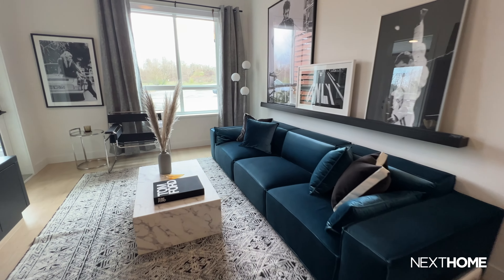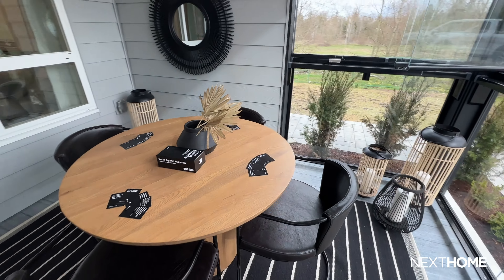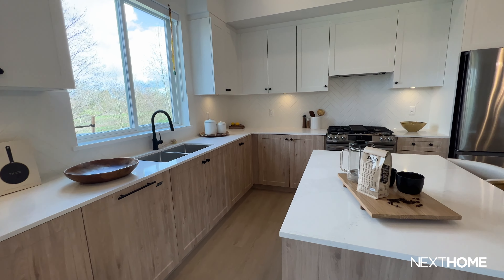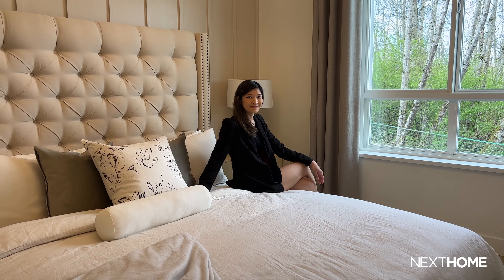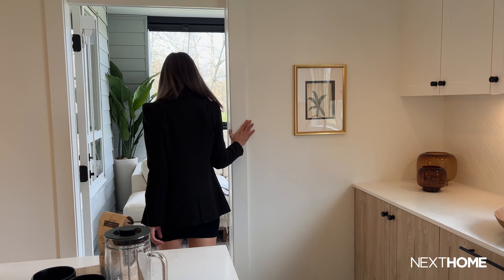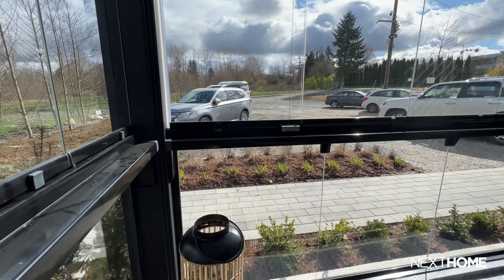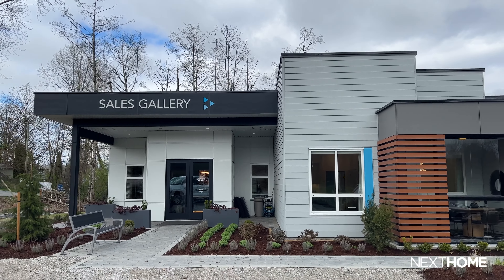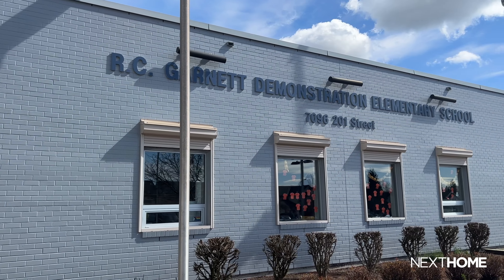Project Spotlight: Hayer Town Centre in West Langley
Today's Today’s project spotlight features Hayer Town Centre by Hayer Builders Group. Hayer Town Center is a new low-rise development in West Langley that includes 338 residences as well as 35,000 square feet of shops and services. It's made up of four modern 6-story buildings and is Langley's first master planned community dedicated to urban green space.

Take a closer look at what to expect from this predevelopment with this virtual tour at their sales gallery to hopefully help you find your NextHome.

0:00 Intro
0:31 About
1:35 Amenities
2:13 Showroom Tour
4:46 Langley Neighborhood Profile
5:41 Register today